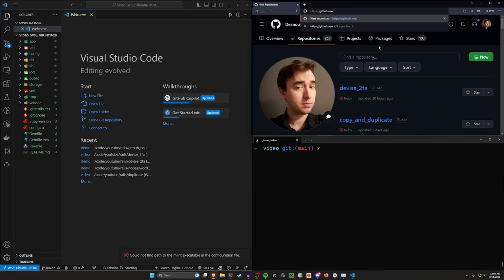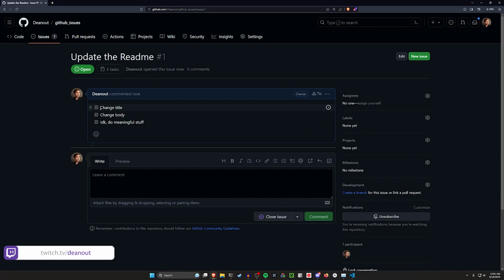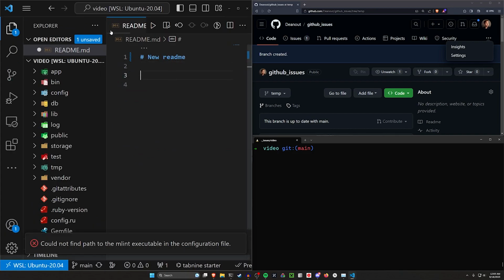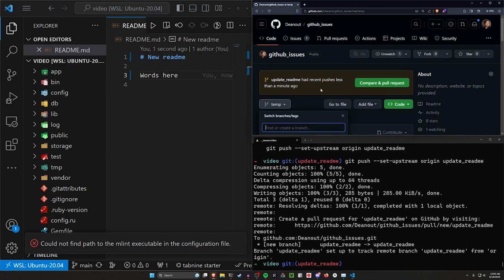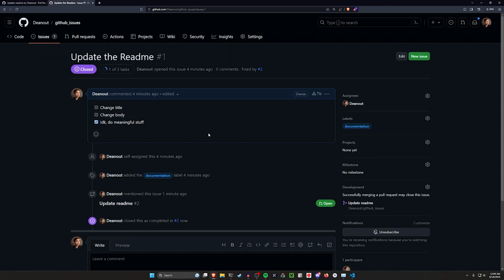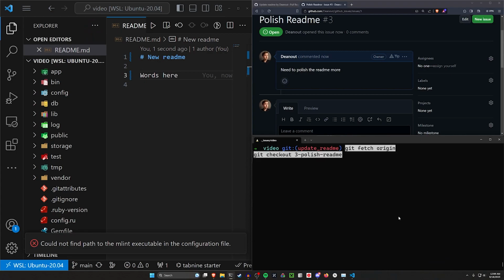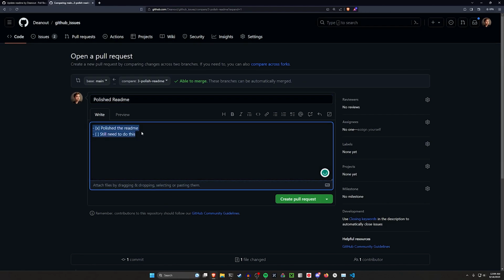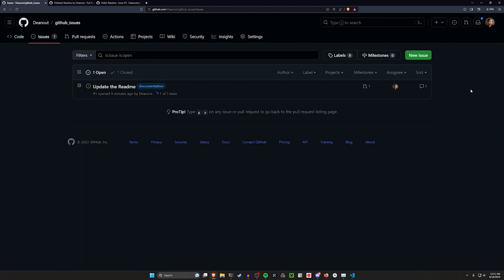Github Workflow for Issues and Pull Requests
This GitHub workflow for issues and pull requests can save you some time in your apps by linking your issues and PRs together a bit more seemlessly.